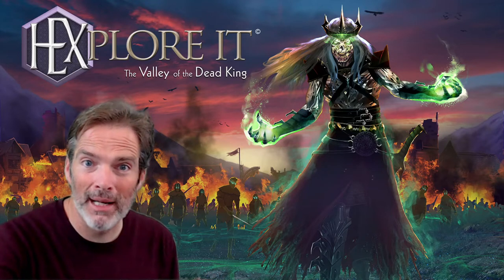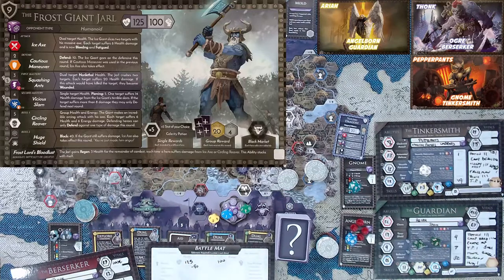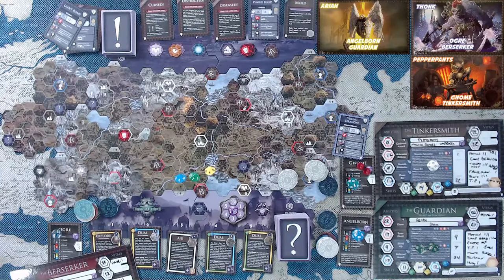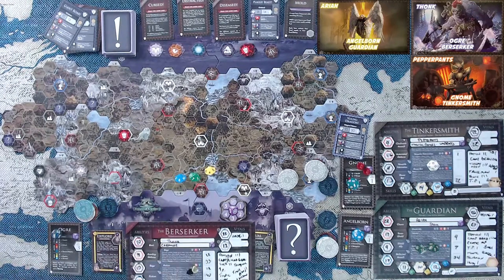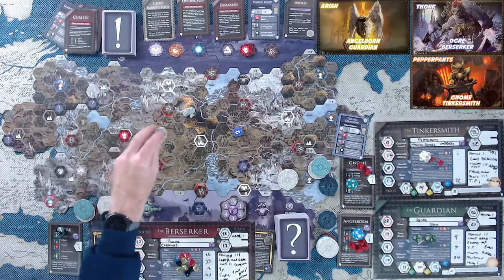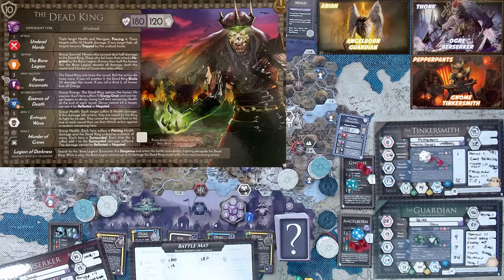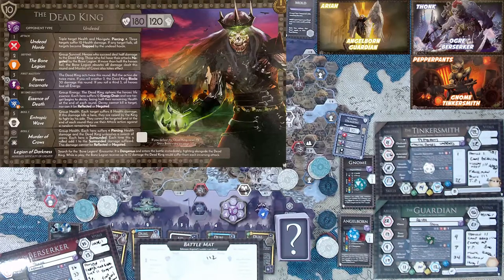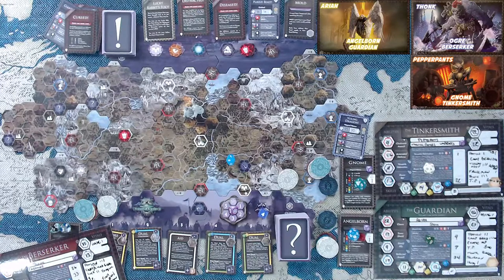How to fight The Dead King in Hexplore It Valley of the Dead King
Thonk, Pepperpants and Ariah teach the realm How to fight the Dead King in an attempt to stop his madness once and for all! In this video you can actually learn to play a little bit as I explain what's all over this table top.

The lets play series is an interactive campaign where viewers on the live stream have a say in the decisions made throughout the game. In this series we will be doing a hexplore it valley of the dead king playthrough.

Hexplore It is an overland fantasy adventure campaign boardgame.  Grab a group of heroes, level up their skills, abilities and vitals. Set out to keep the world safe from harm. Purchase powerful items with gold found while adventuring. . .just don't forget to eat from time to time!